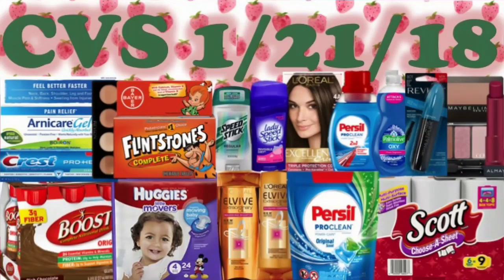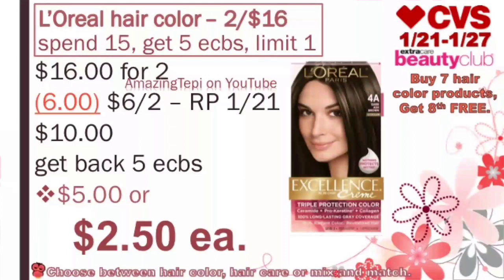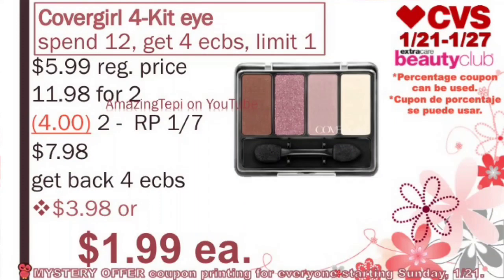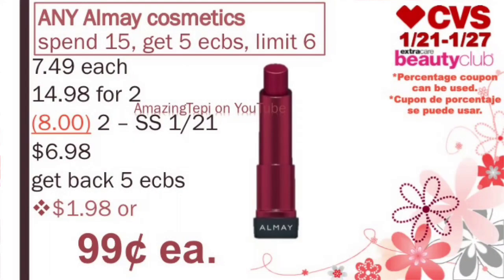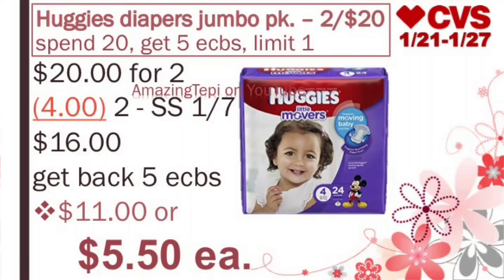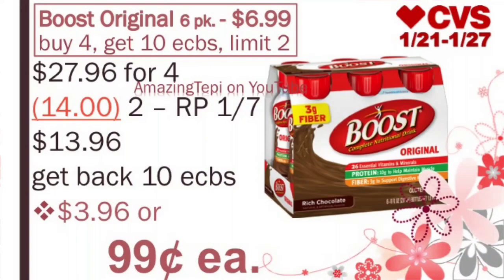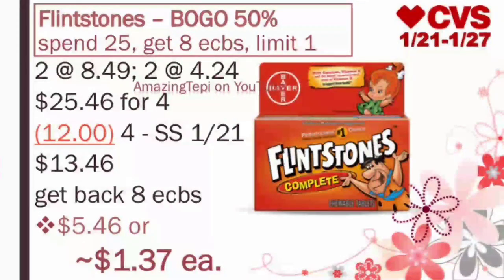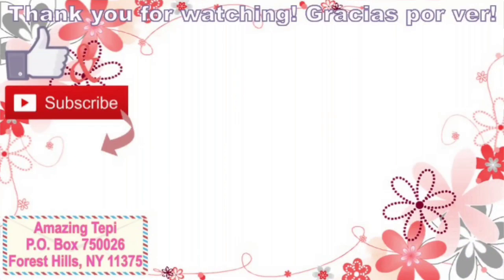CVS Breakdowns 1/21/18 - 1/27/18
Freebies and Moneymakers at CVS!

VLWTTOA

CVS 1/21. CVS January 21.
Ofertas CVS 21 enero.
CVS in-store couponing deals.